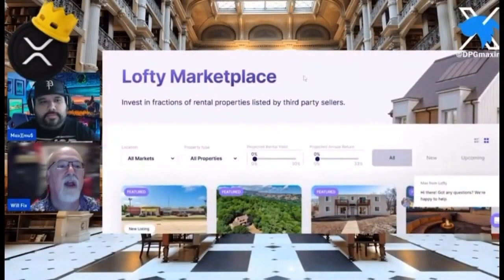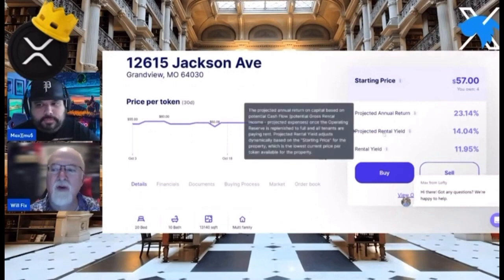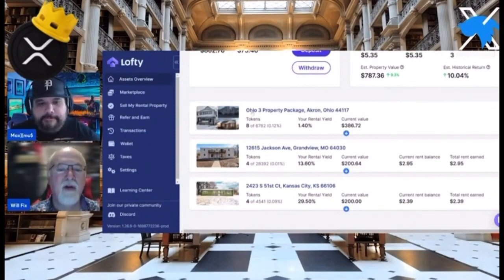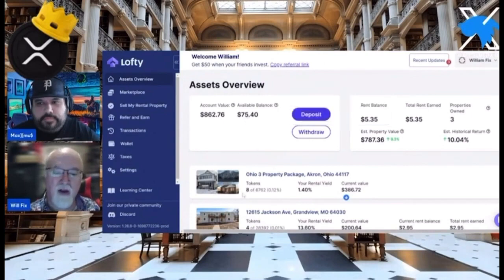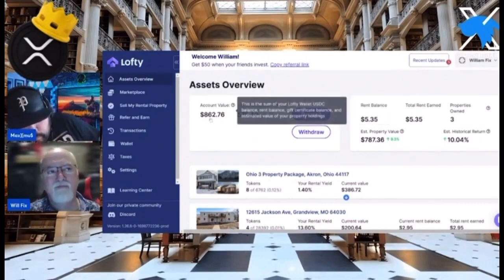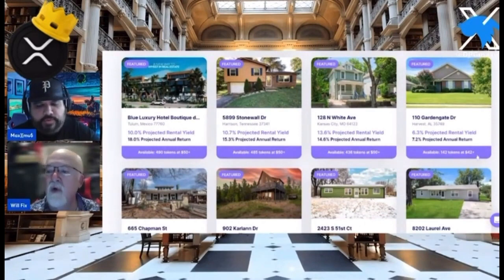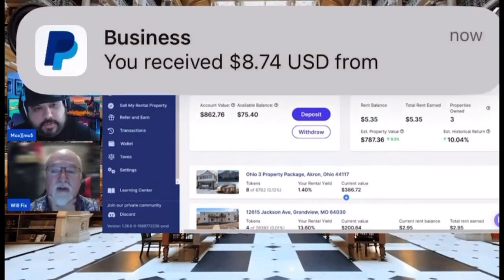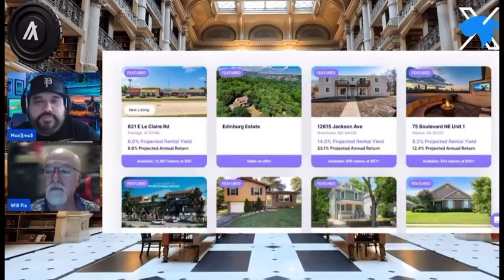Invest in fractions of rental properties listed by third-party seller.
Best Passive Income

click here for $20 free to get started

Invest in your first property, and then view your property holdings.

Value, appreciation, and rental income here. You can also withdraw
your rental income.